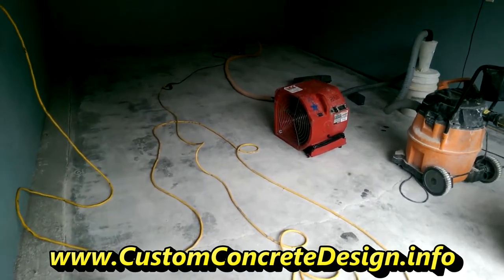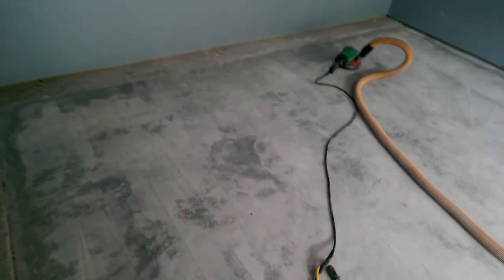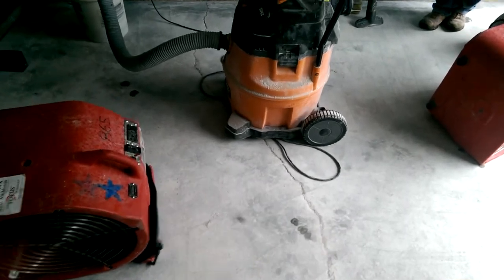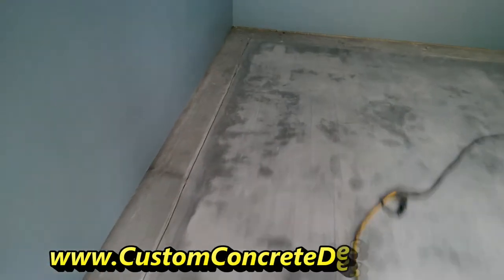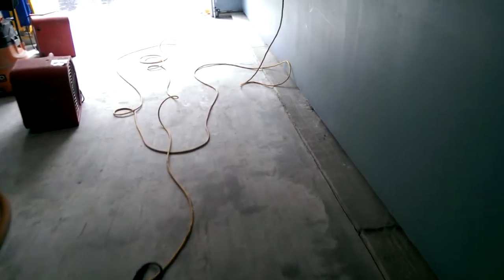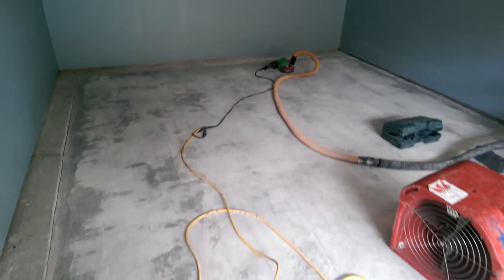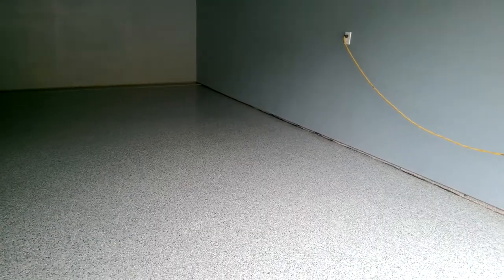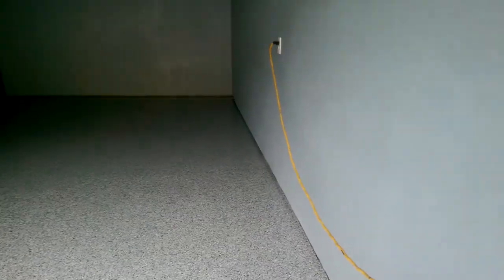Decorative Concrete Epoxy Garage Flooring | Lake Ozark, MO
Sincerely,
Rick LaFata